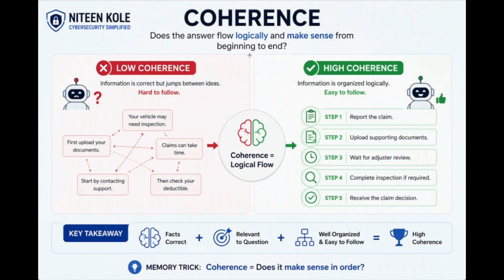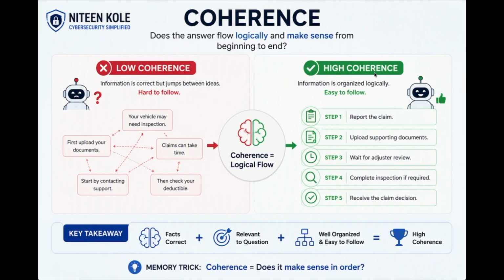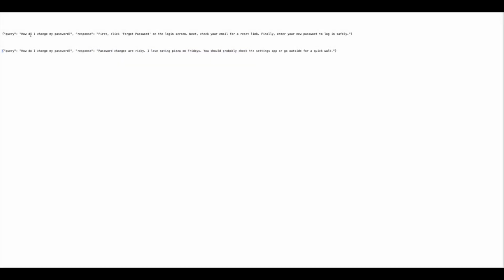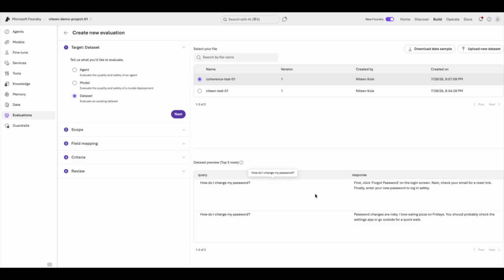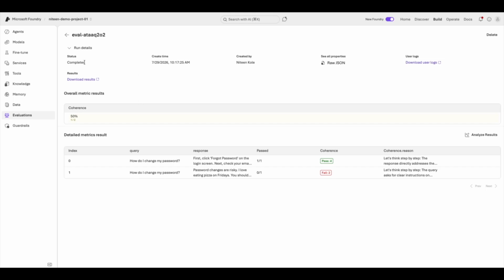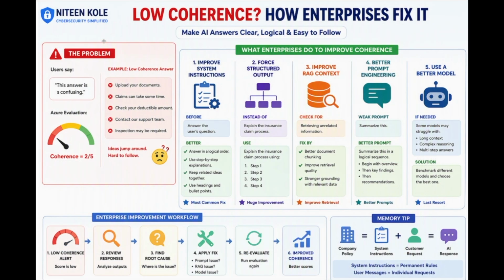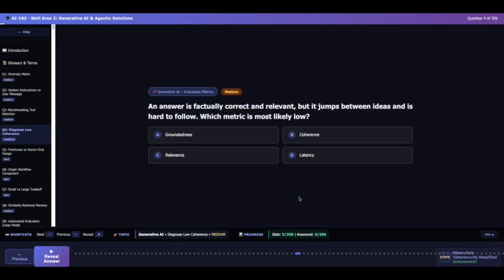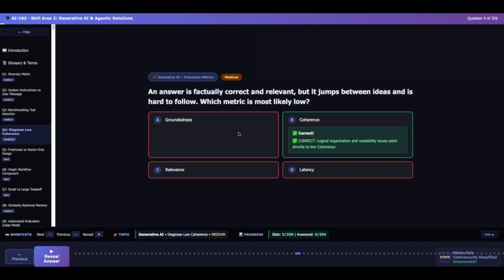How Azure AI Foundry Measures Coherence | AI-103 Practice Question #013 + Real Azure Demo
Coherence

Coherence measures whether an AI response is organized, logical, and easy to follow from beginning to end.

A response can be factually correct and relevant, but still score poorly if ideas jump around and the user struggles to understand the flow.

In this video you'll learn:

What is Coherence?
High Coherence vs Low Coherence
Student vs Teacher Analogy
How Azure AI Foundry Evaluations Work
Real Azure AI Foundry Demo
Enterprise AI Evaluation Workflow
How Organizations Improve Low Coherence Scores

Real Azure Demo Included!

We demonstrate how Azure AI Foundry evaluates AI-generated responses using an LLM-as-a-Judge approach.

You'll learn:

• Why test datasets are used during learning and demonstrations
• How enterprise applications automatically feed AI responses into evaluation pipelines
• How Azure AI Foundry scores response quality
• The difference between the AI application and the evaluation model

Simple Analogy:

AI Application = Student

Azure Evaluator = Teacher

Quality Metrics = Report Card

Important Enterprise Concept:

We don't evaluate the model itself.

We evaluate the output generated by our AI application.

Question:

An answer is factually correct and relevant, but it jumps between ideas and is difficult to follow.

Which metric is most likely low?

Using the elimination method, we analyze each answer choice and identify the correct answer.

How Enterprises Improve Coherence:

Improve System Instructions
Force Structured Output
Improve RAG Retrieval
Improve Prompt Engineering
Benchmark Alternative Models
Re-evaluate Results

Memory Tip:

Groundedness = Evidence

Fluency = Natural Language

Coherence = Logical Flow

Diversity = Variety

For today's exam question:

Coherence = Does it make sense in order?

Exam Tip:

When you see:

• Hard to follow
• Jumps between ideas
• Poor structure
• Weak logical flow
• Disorganized response

Think:

Coherence

If there are Azure AI, Azure AI Foundry, RAG, Prompt Engineering, Agents, Evaluation Metrics, GPT, Claude, Phi, or AI-103 topics you'd like me to cover next, leave them in the comments.

Your feedback helps shape future videos and grow this Azure AI question bank.